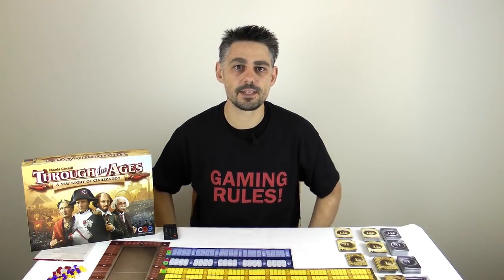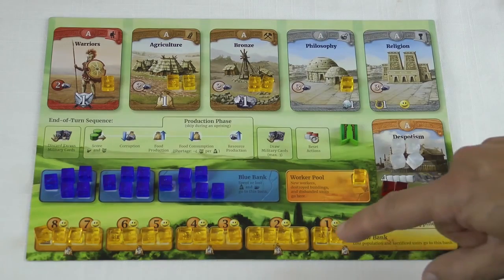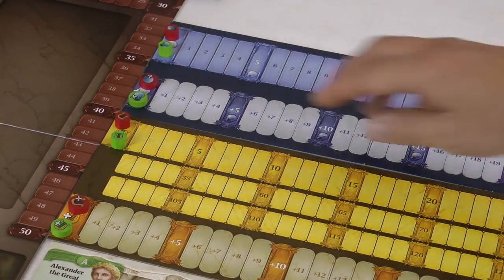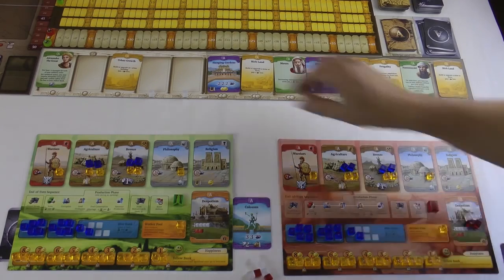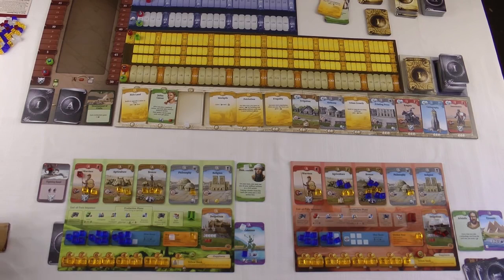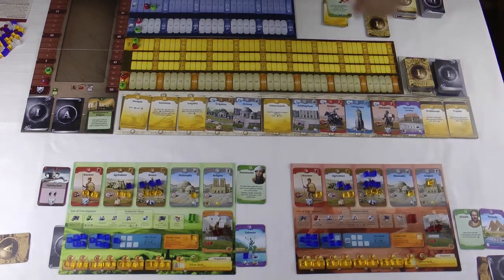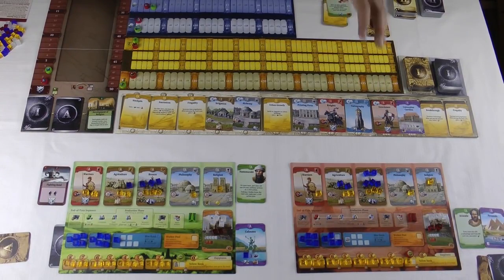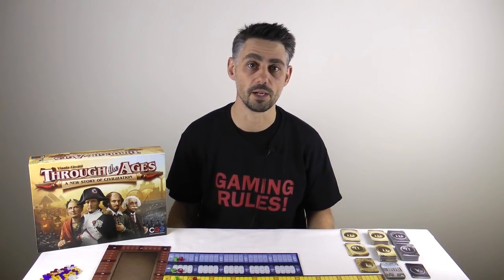Through the Ages: A New Story of Civilization – How to Play – Part 1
Part 1 of a video showing you how to play Through the Ages, by doing a walkthrough of the first few turns.